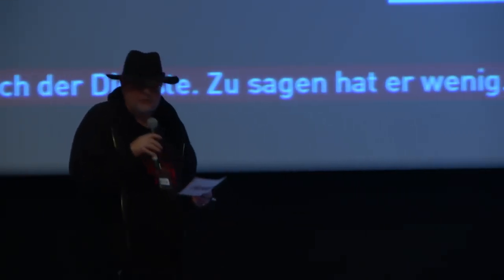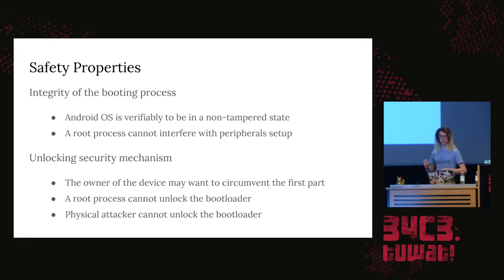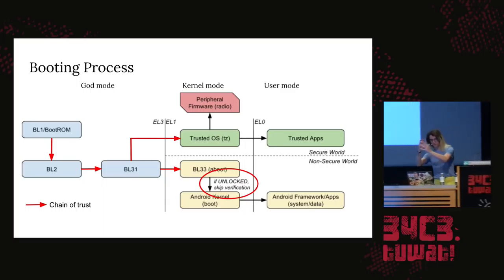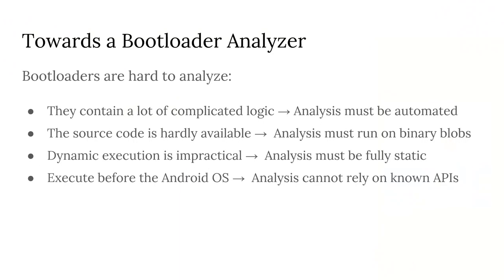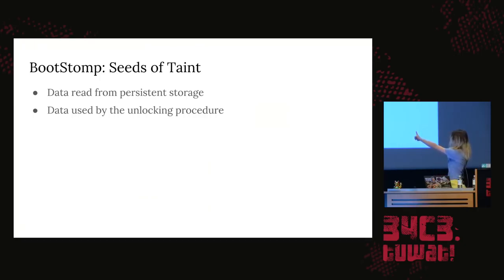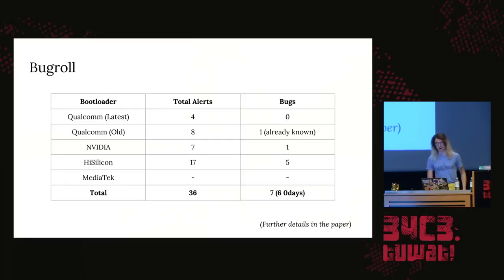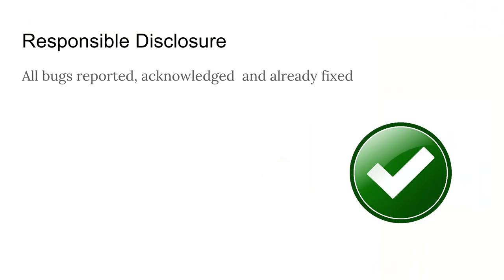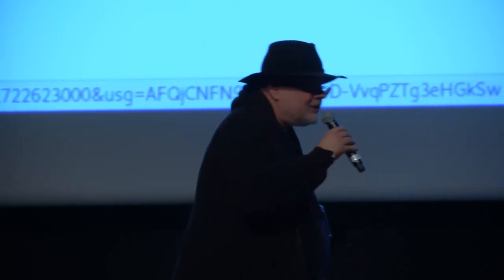34C3 - BootStomp: On the Security of Bootloaders in Mobile Devices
In our paper we present a novel tool called BootStomp able to identify security vulnerabilities in Android bootloaders (such as memory corruptions) as well as unlocking vulnerabilities. During its evaluation, BootStomp discovered 6 previously unknown vulnerabilities across 4 different bootloaders. Finally BootStomp has been open-sourced to help the security community.

Audrey Dutcher